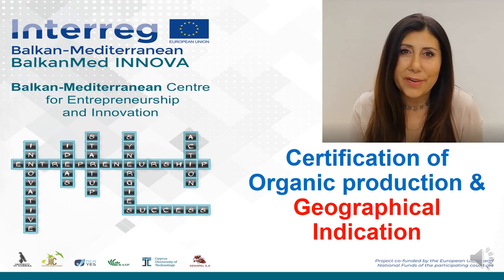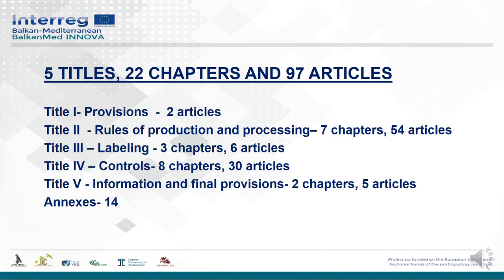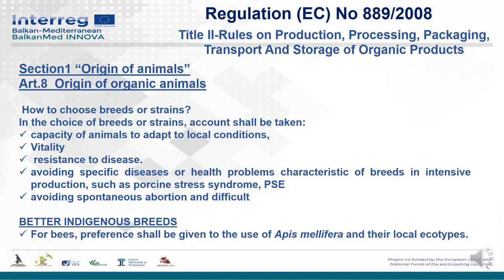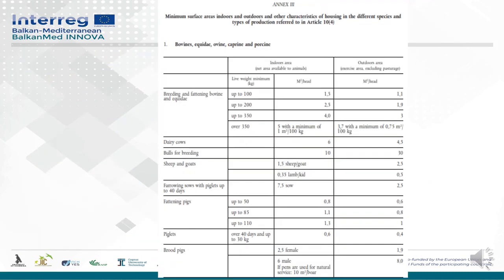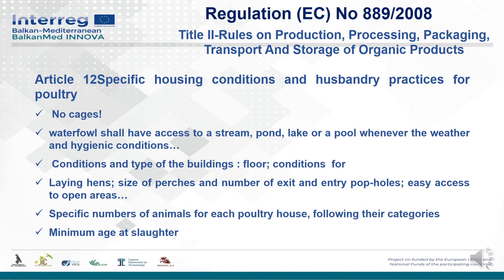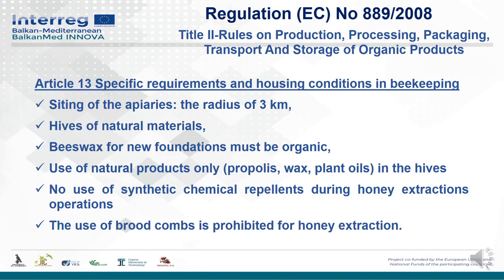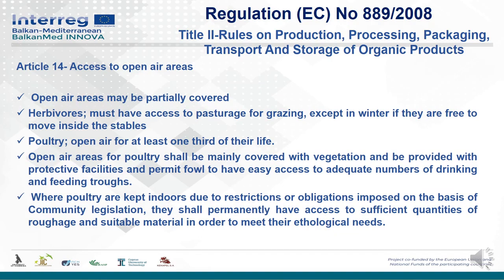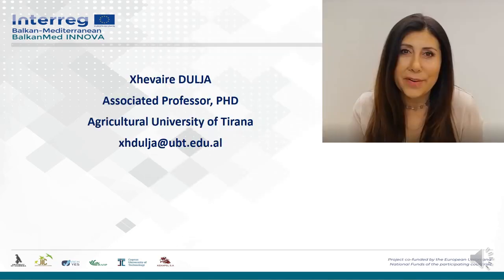REGULATION EC NO 889 2008 GENERAL Part 2